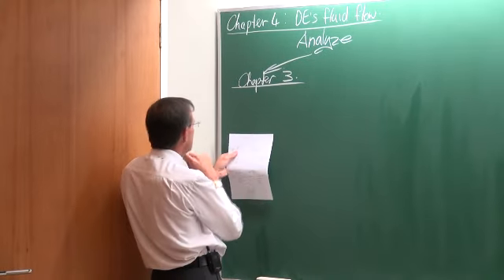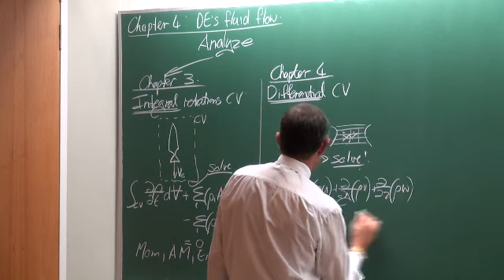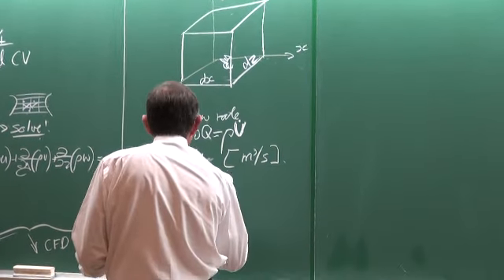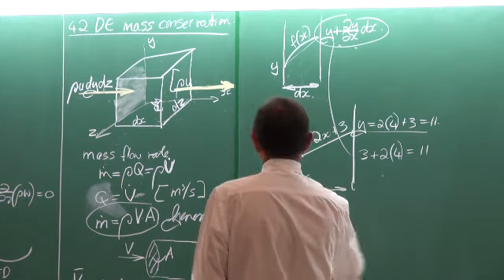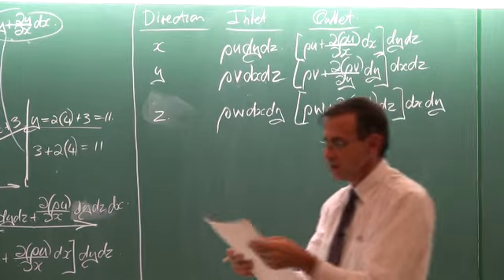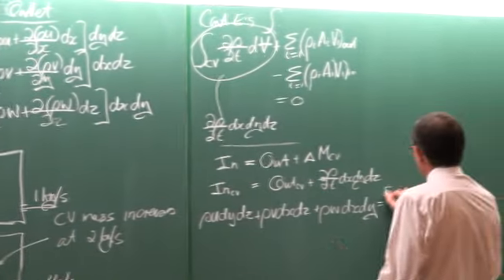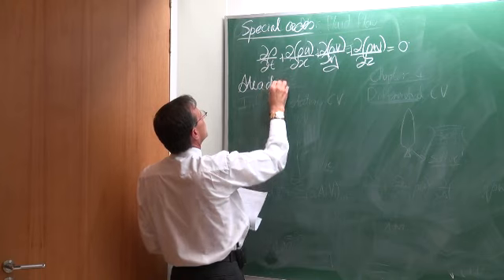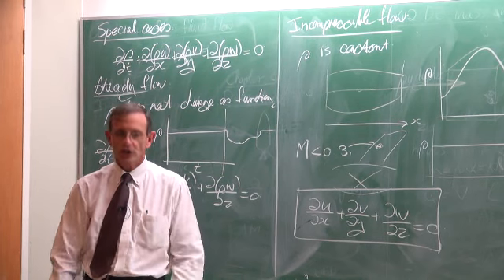Lecture 17 (2014). Continuity equation derivation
In this lecture the continue equation is derived from first principles. The difference between integral equations and differential equations are also discussed. The two special cases of steady flow and incompressible flow are also discussed. . The lecture was based on the textbook of White (7th edition) and was presented as part of a heat transfer class to the fourth year students of the Department of Mechanical and Aeronautical Engineering by Prof Josua Meyer, Head of the Department of Mechanical and Aeronautical Engineering of the University of Pretoria, South Africa. Lecture was presented on 4 March 2014.